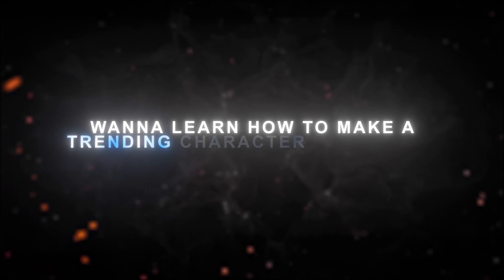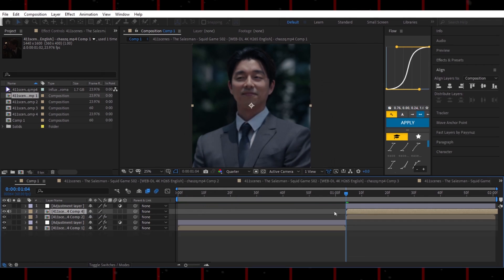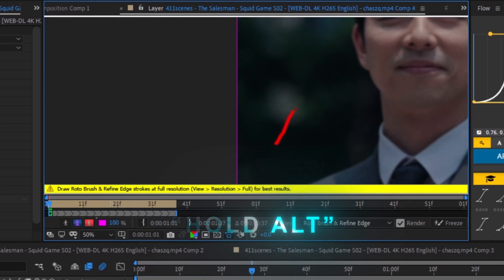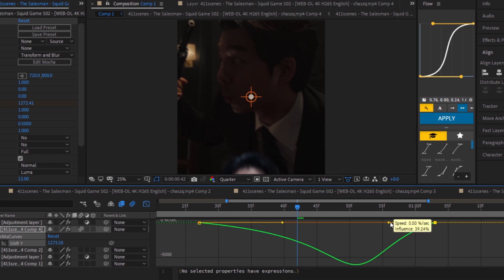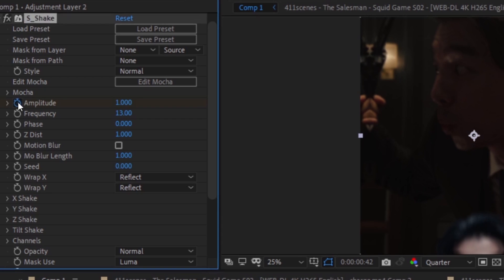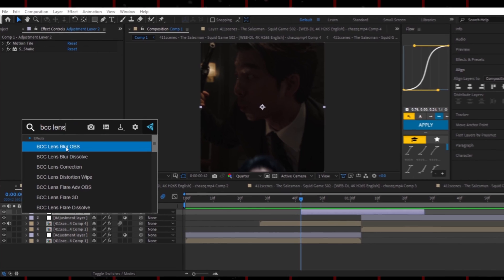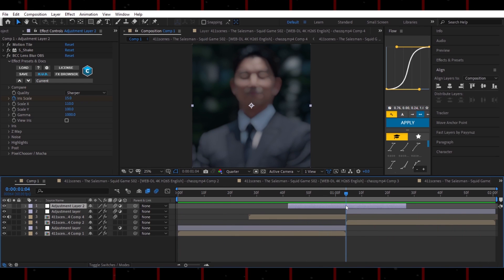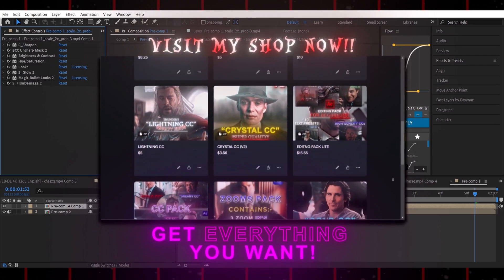Smooth Character Transition Tutorial | After Effect's Guide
🖥 My Editing PC Specs:
– CPU: Intel Core i9 14th Gen
– GPU: NVIDIA RTX 4080 Super
– RAM: 32 GB DDR5

Similar Keywords:-
smooth character transition after effects
seamless character transition tutorial
cinematic character switch effect
AE smooth transition guide
after effects character morph
professional character transition AE
smooth motion graphics tutorial
advanced character transitions AE
smooth cut transition tutorial